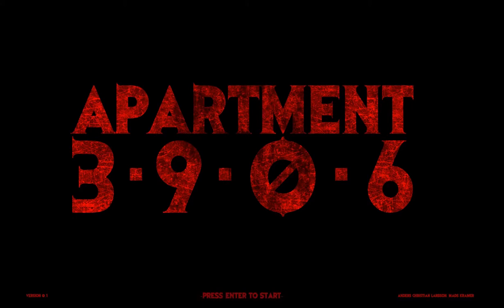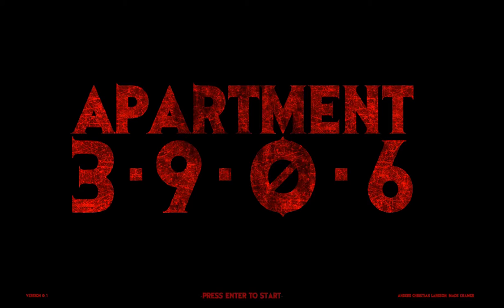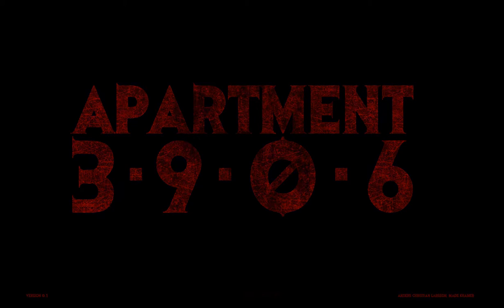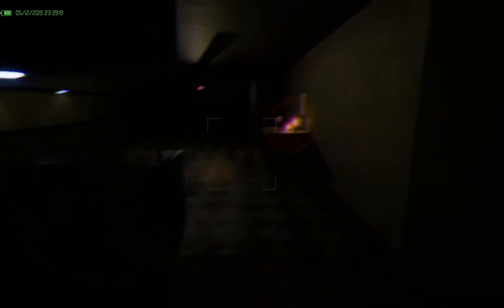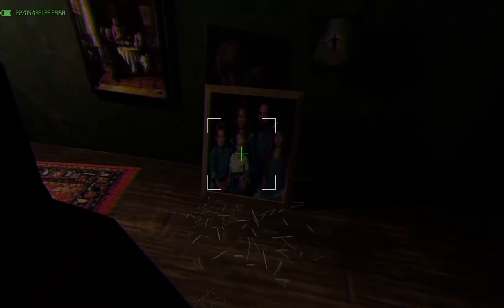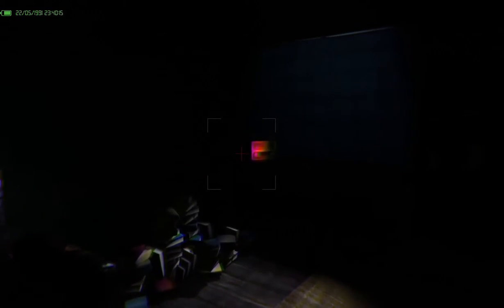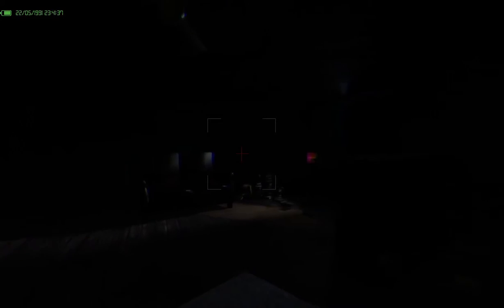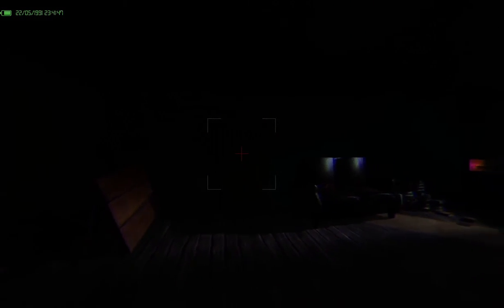TAKING PICTURES OF SHADOWS...Apartment 3096 ( indie game)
Hey Guys welcome back to a brand new video you guys are the best.